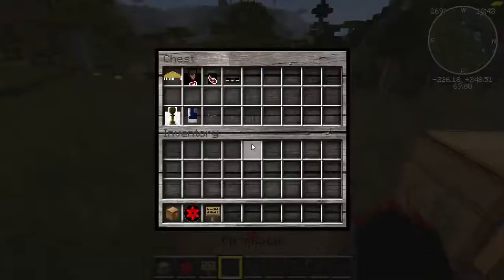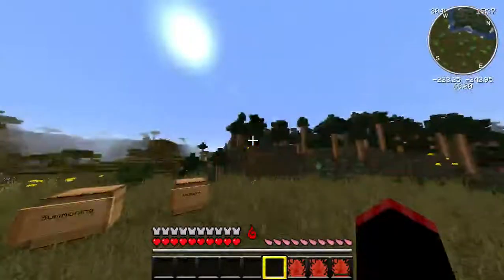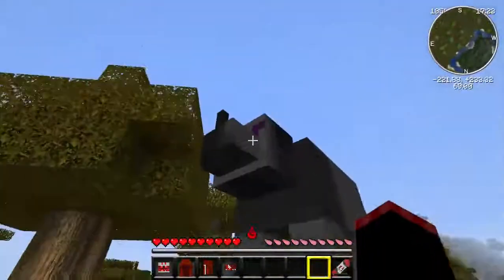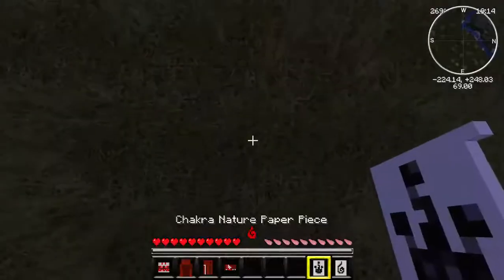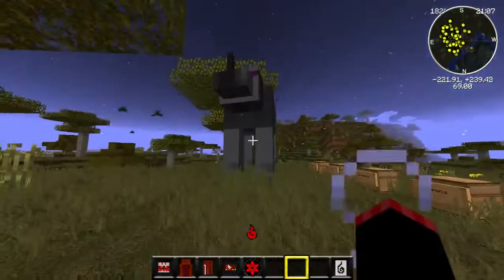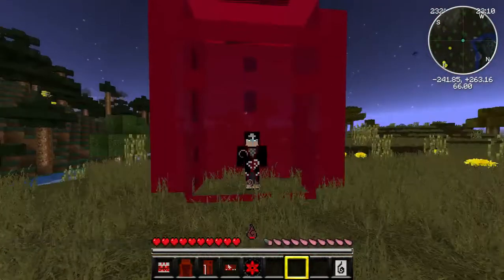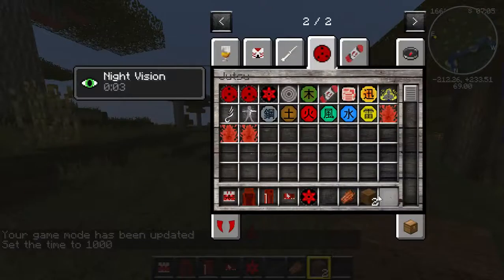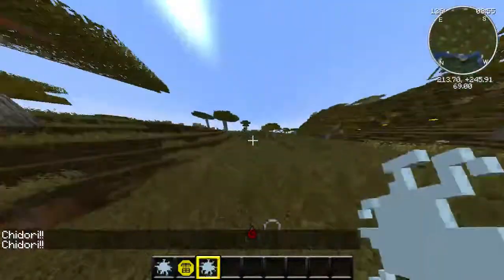Minecraft Naruto Mod